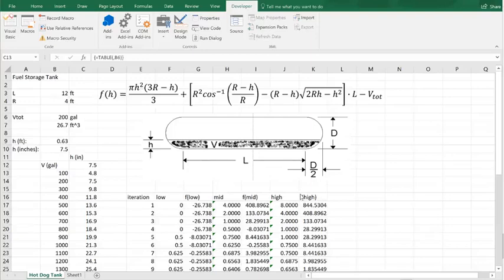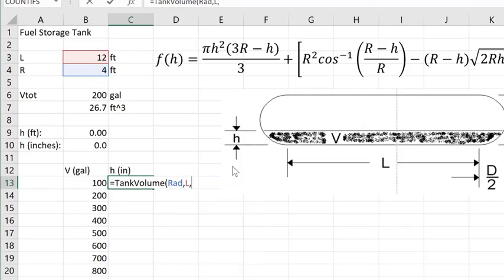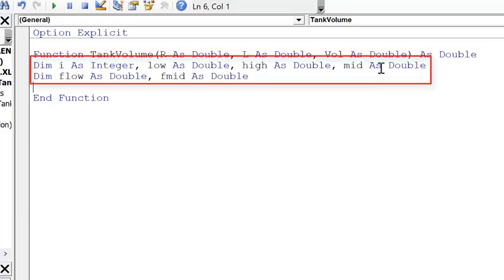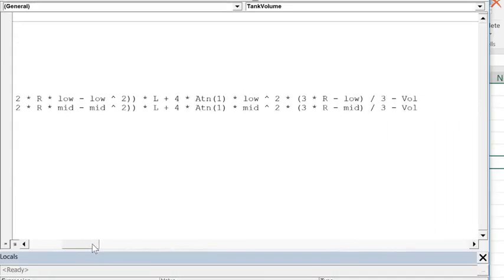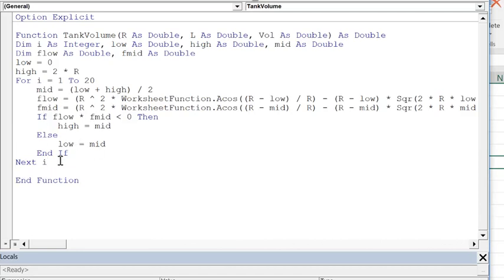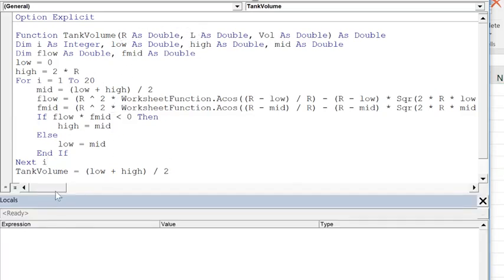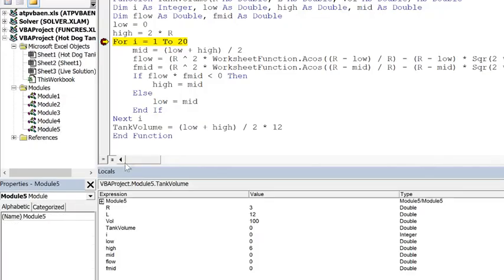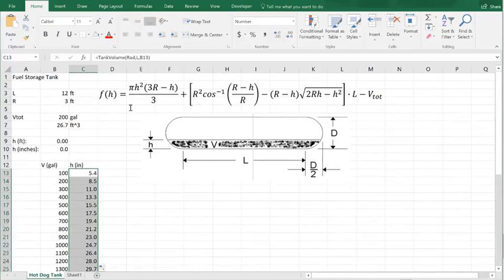48 Bisection method in a vba function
Bisection method in a vba function